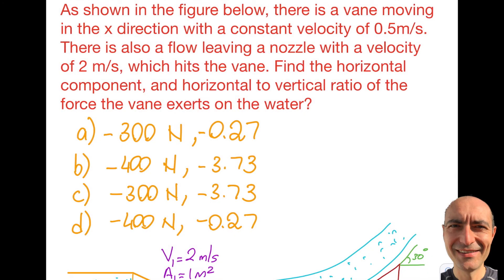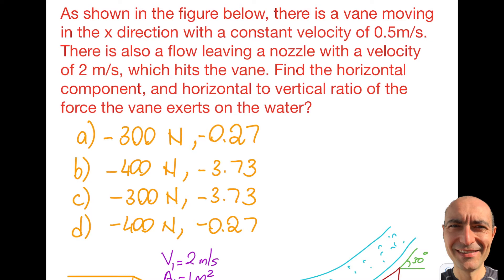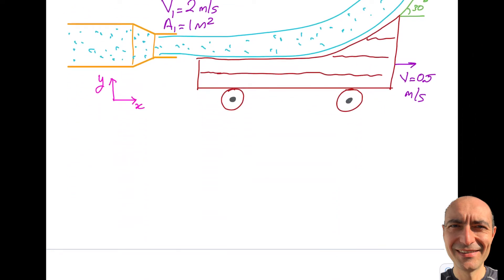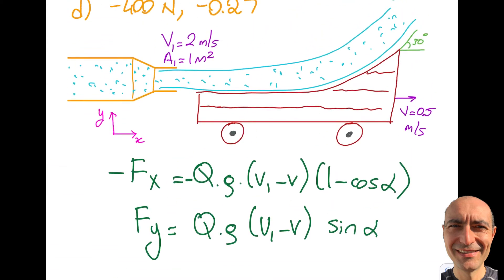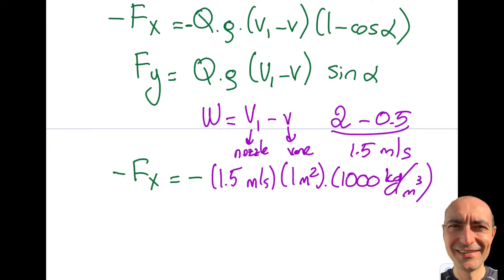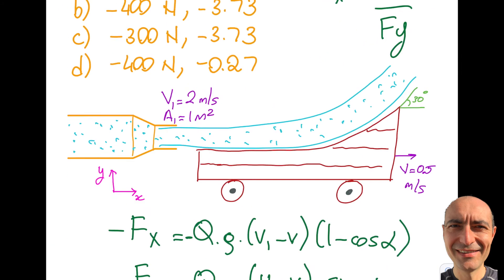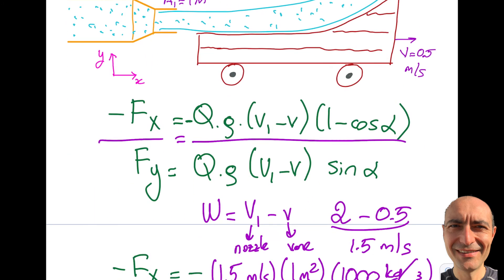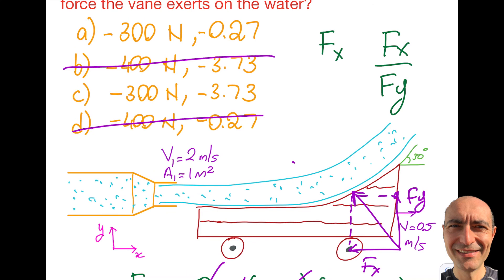FE Exam Fluid Mechanics - 3.6 - Practice Problem - Impulse-Momentum for a Moving Vane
In this segment, we solve an FE practice problem involving moving vane (moving control volume) and employ the Impulse-Momentum Principle (conservation of momentum) topic of the Fluid Mechanics FE Exam. This topic is tested on FE Mechanical, FE Civil, FE Environmental, FE Chemical, and FE Other Disciplines.